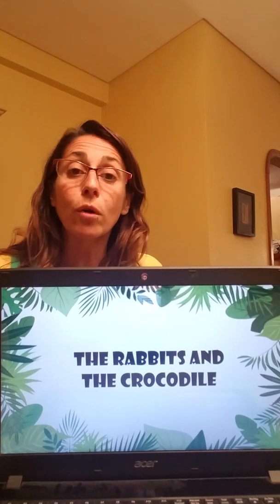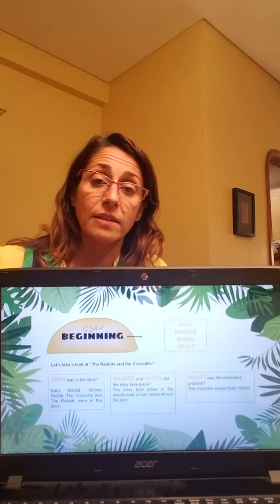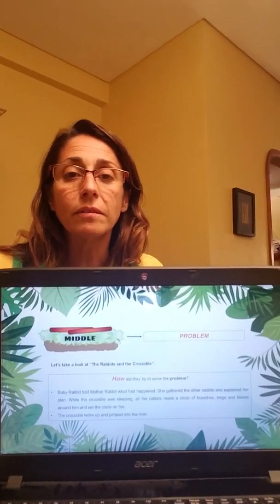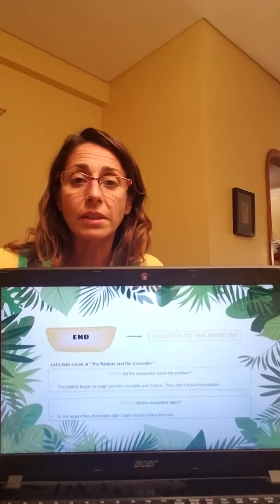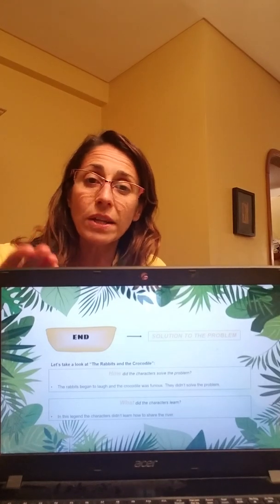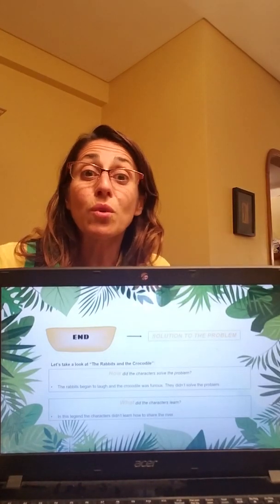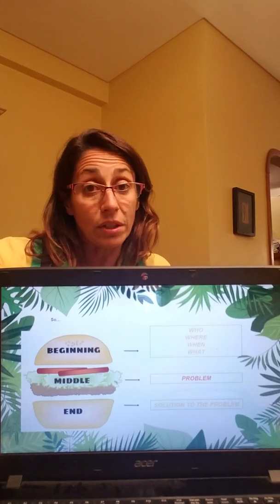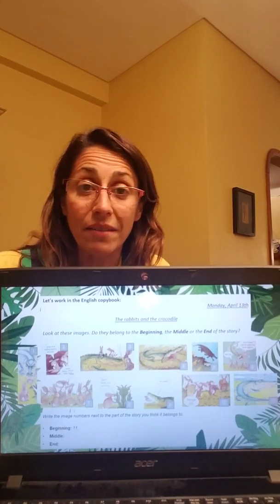PARTS OF A STORY - beginning, middle, end.